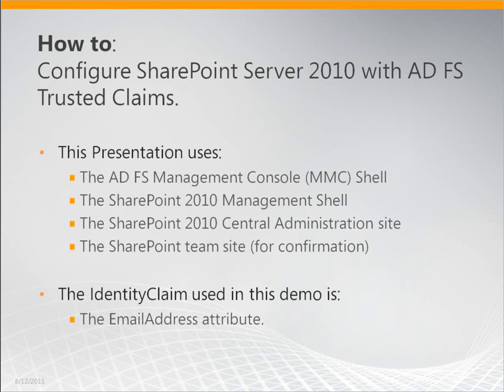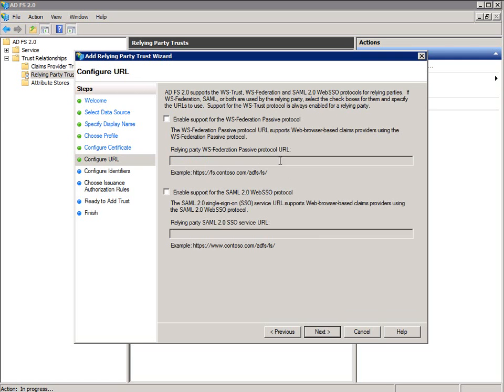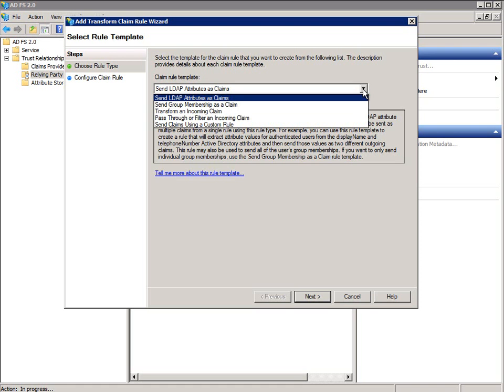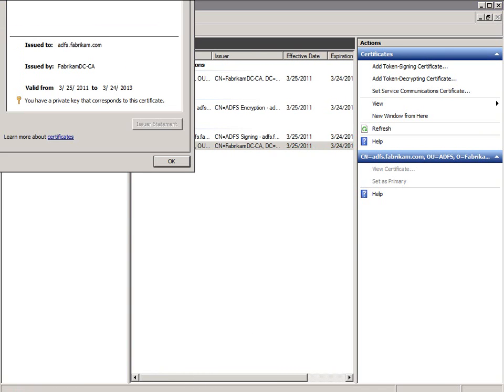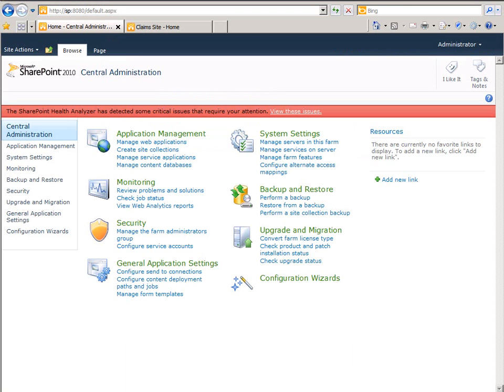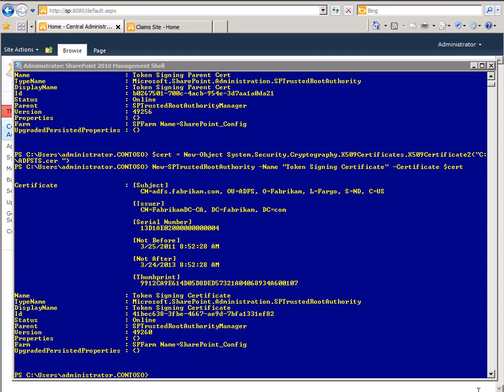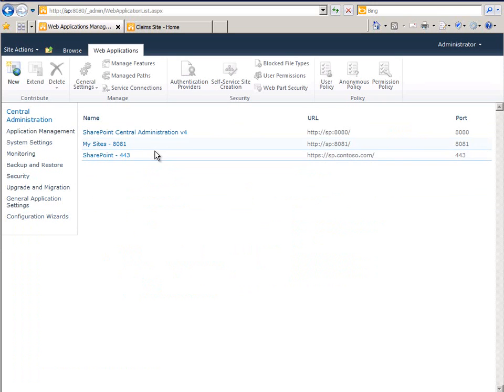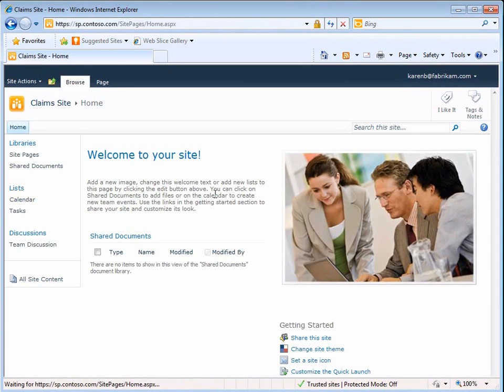configure AD FS v 2 0 in SharePoint Server 2010